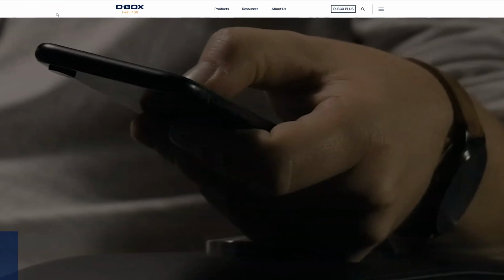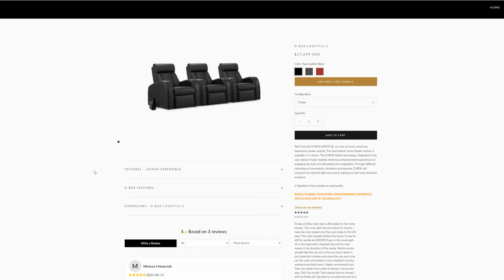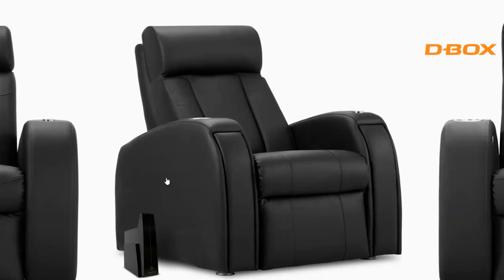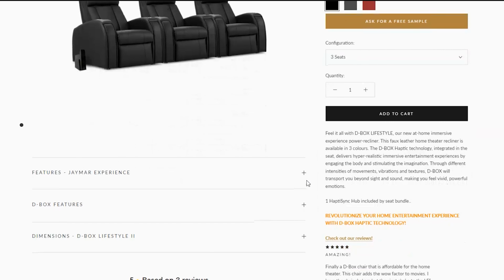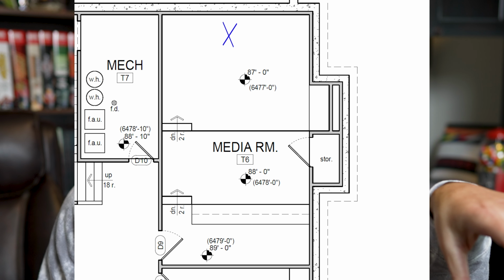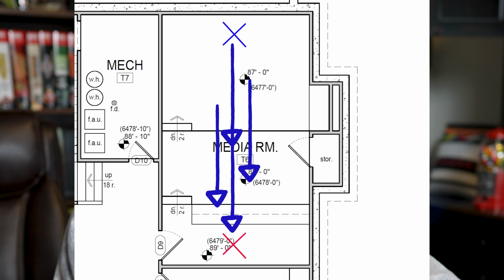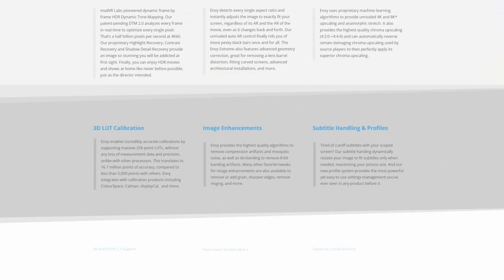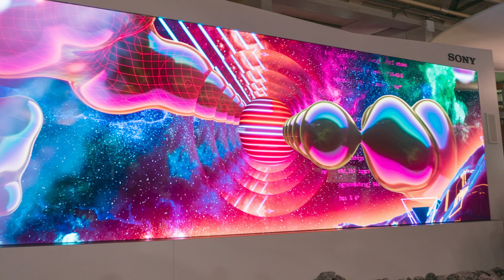Designing the BEST Home Theater | The Christmas Couple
Sidequest video!

Andrew takes you on his journey through designing the very BEST possible home theater he can buy.

Lots of details in here that may have no interest to you, but Andrew is definitely passionate about. There isn't a single Dolby Theater in the Salt Lake City area, which is extremely disappointing, so its up to Andrew to build his own...in his own home.

Don't worry, Louise has required it to be soundproof (granted she doesn't know how much extra that will cost) but when it comes to building the perfect home theater, Andrew takes the John Hammond approach - We Will Spare No Expense.

The Christmas Couple loves to travel, and we love to have fun, but mostly we love Christmas. Oh. Also we love Disney. Christmas and Disney are our JAM. Join us as we visit some of our favorite Christmas destinations during the Christmas season and try the best all these places have to offer; and when it's the offseason, join us as we travel across the United States and visit tons of cool travel destinations! Including Disneyworld and Disneyland! We just want to share our good time with you!